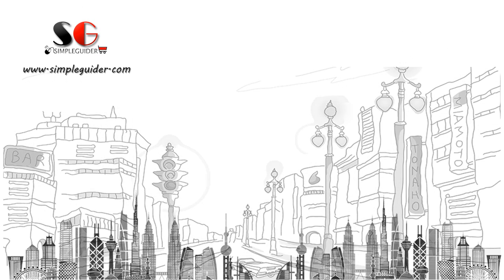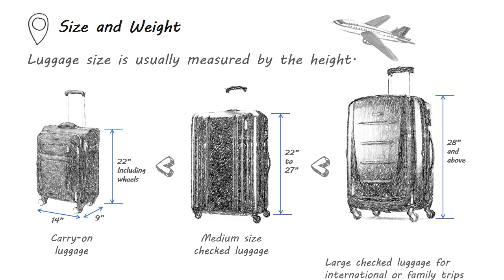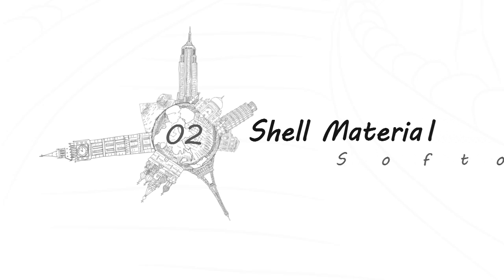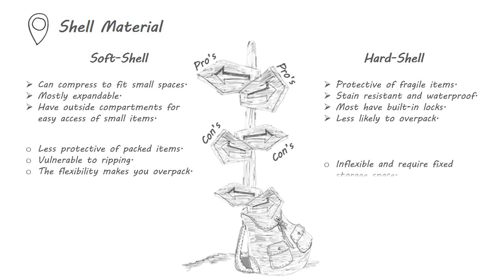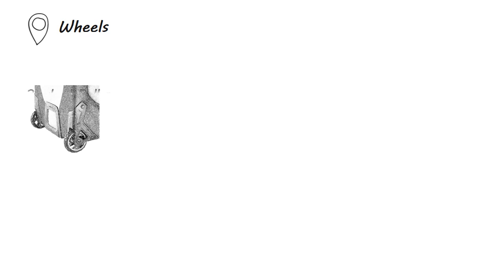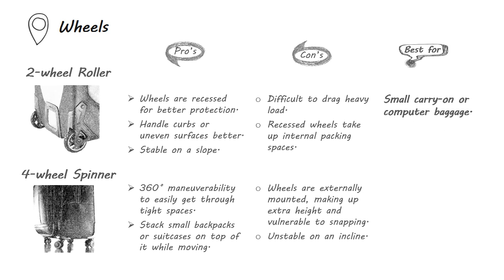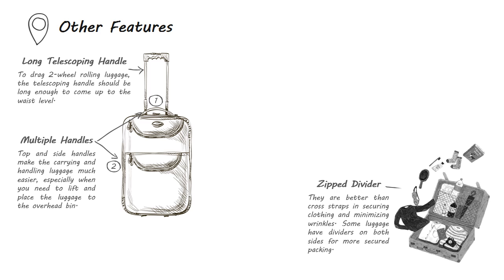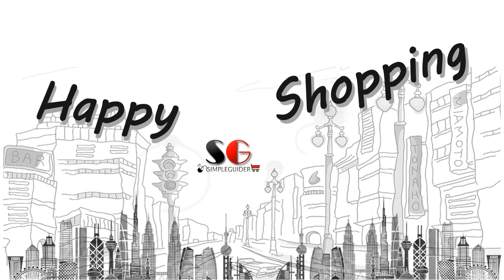Luggage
Traveling can be fun as well as stressful. The luggage bags traveling with you should make your journey as smooth and hassle-free as possible.